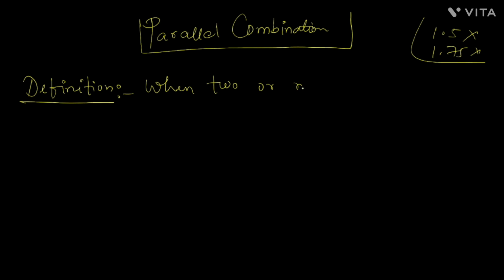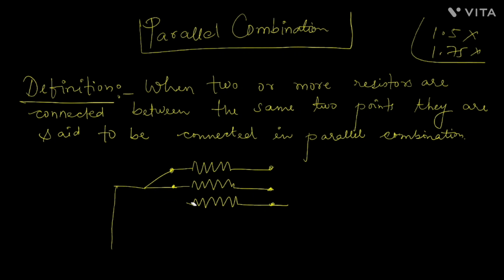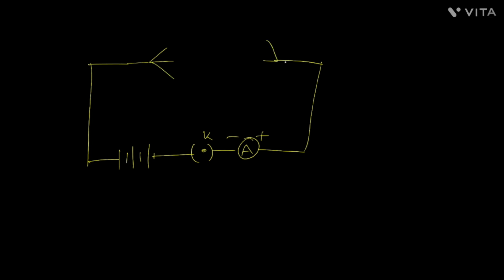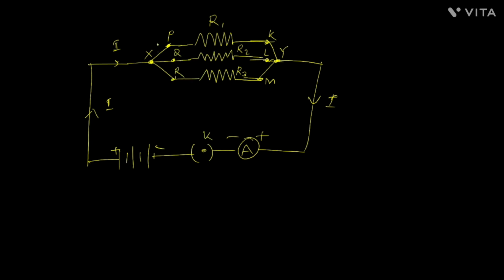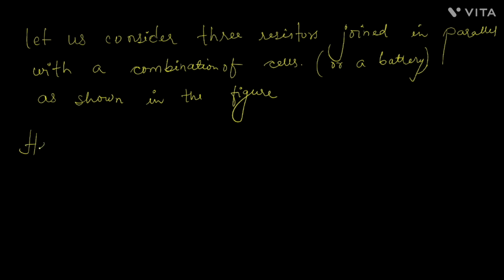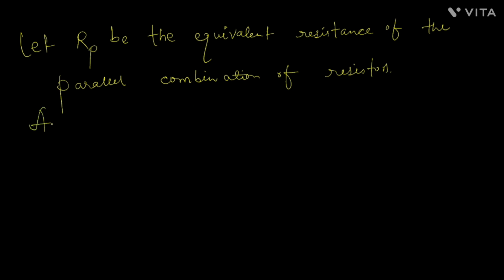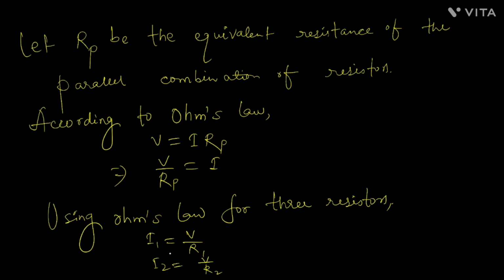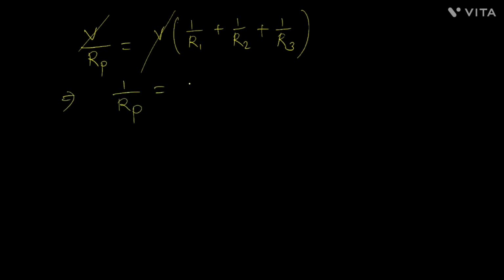electricity chapter - parallel combination of resistors